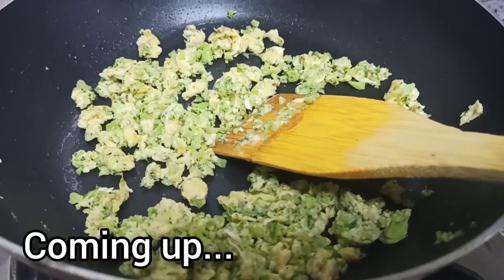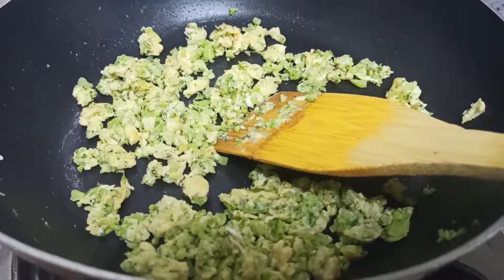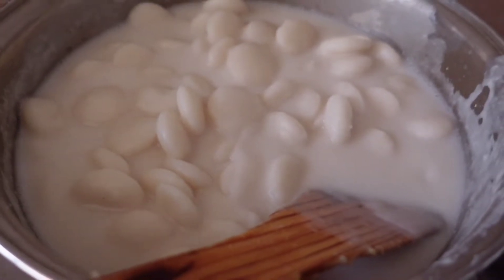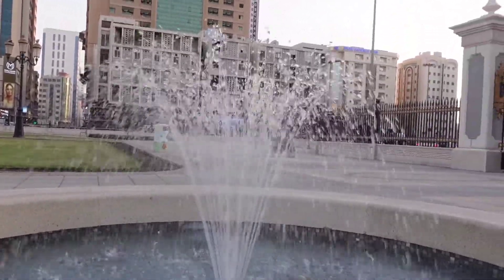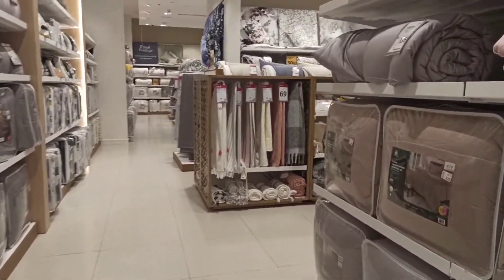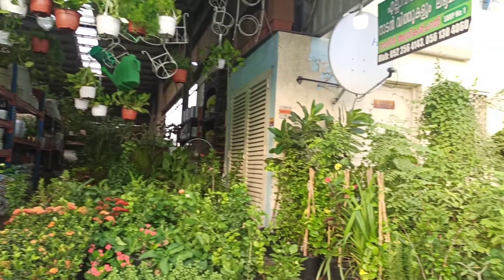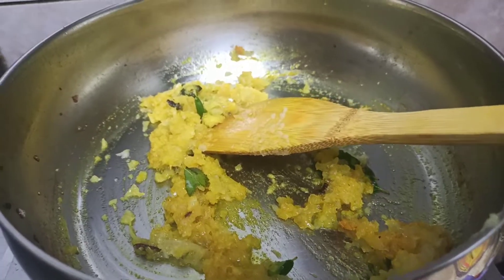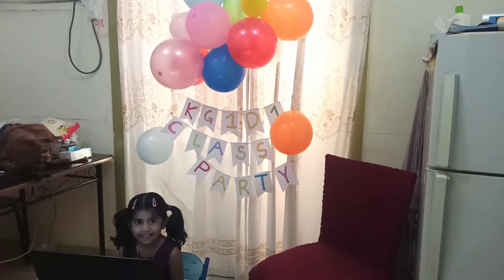1 ദിർഹത്തിന് പൂ ചെടികൾ വാങ്ങി | മാളിന്റെ ഉള്ളിൽ പാമ്പ് | ചെട്ടിനാട് ചിക്കൻ കറി | പിടിയും കോഴിയും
Chettinad chicken recipe

1 kg chicken
1-1/2 teaspoon raw coriander
1 teaspoon Raw pepper
1/2 teaspoon cumin
2 teaspoon fennel seeds
5 red chilly
2 medium size onion
1 large tomato
1 piece ginger
3-4 garlic cloves
Curry leaves
Green chilly 2
2 tablespoon coconut oil
Garam masala (3/4 teaspoon) or whole spices

petting zoo @ oasis mall Sharjah

Kids and animals have the best time together! Come over to Oasis Mall Sharjah, and give your little ones the delight of interacting with them and make new memories that will stay with them through their childhood.

Events Timings :

Every Friday and Saturday from 1/10/2021 to 30/10/2021.

Entry Fees : AED 10 (one child & one adult) or Spend AED 100 & get free ticket.

Ajman plant nursery